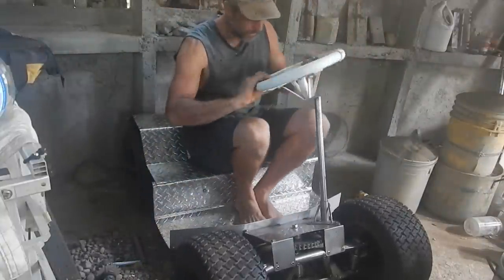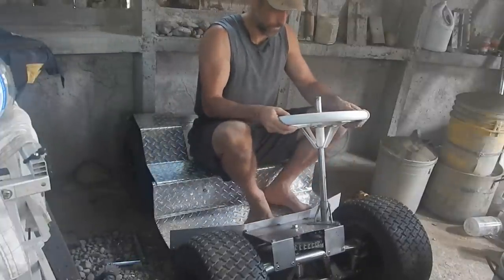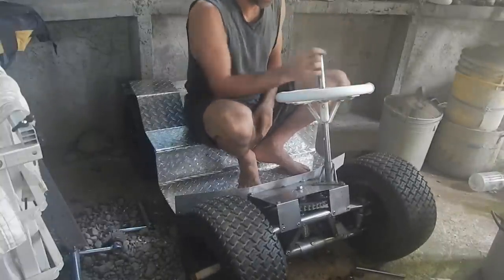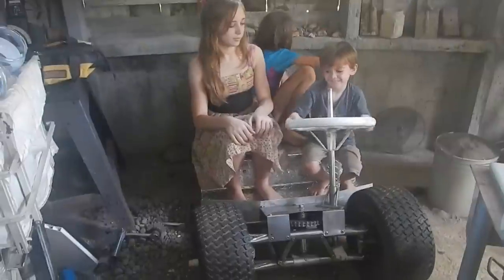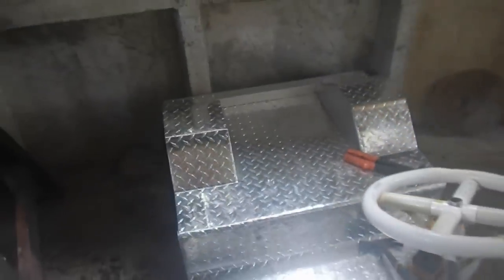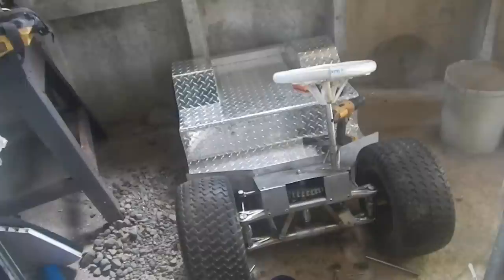Kid Car 008 Floor and Steering Wheel